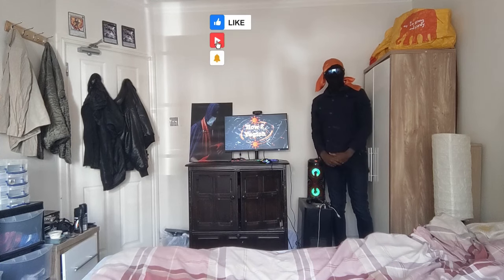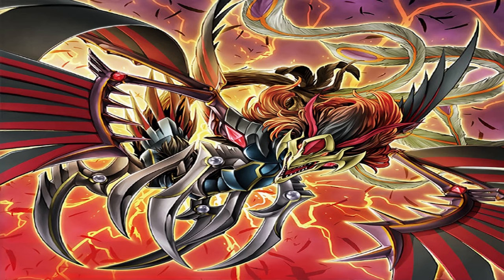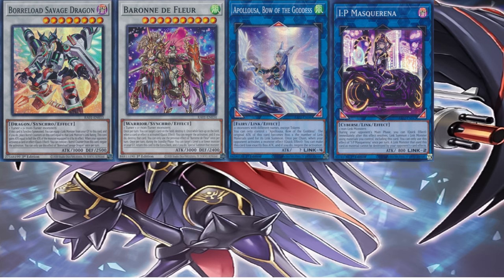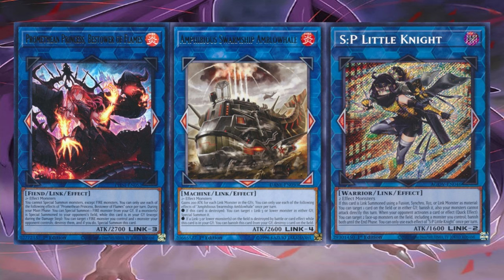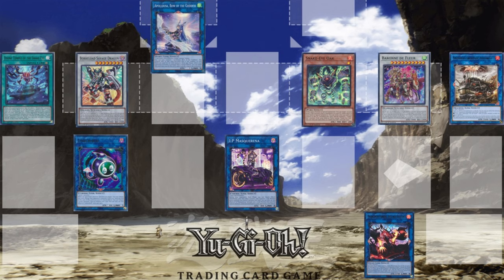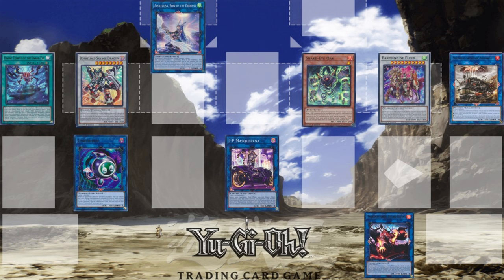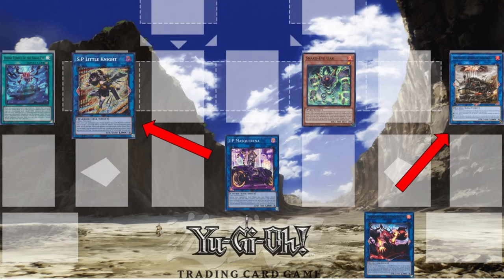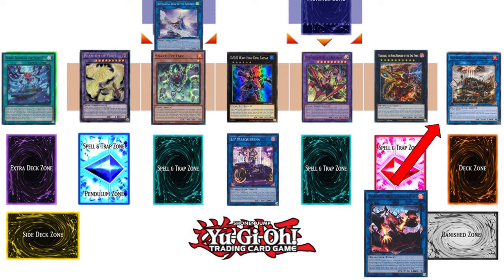Breakdown Type Negation Vs Generic Negation